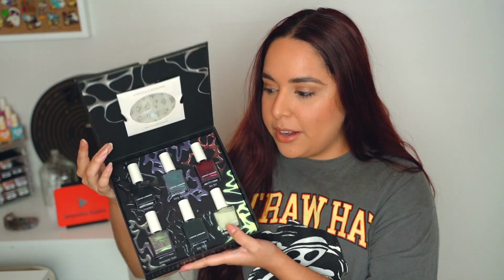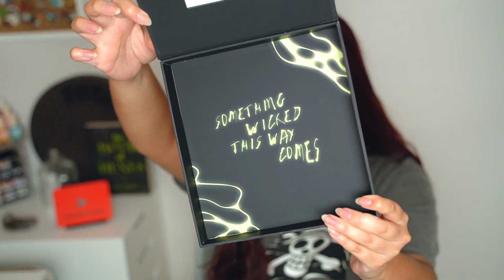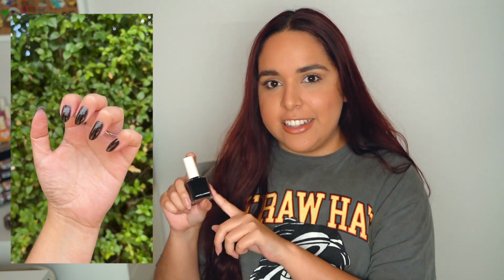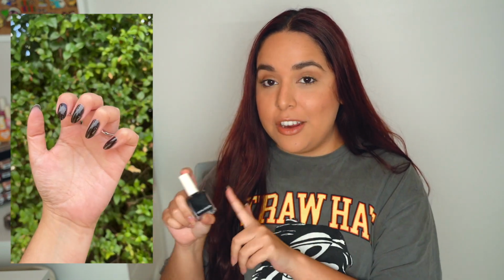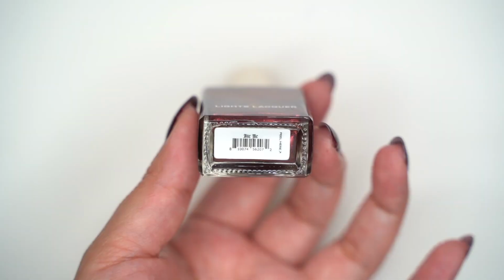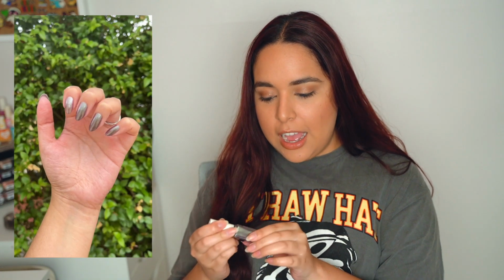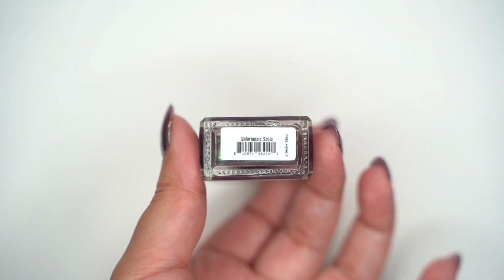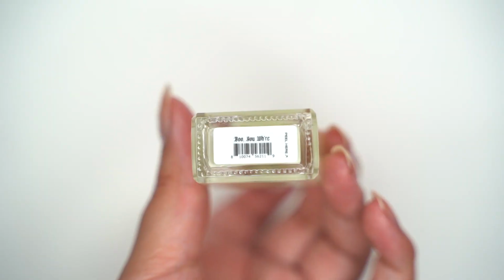LIGHTS LACQUER VILLAIN ERA | Samantha Sophia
Hi! Today I am bringing you Villain Era by Lights Lacquer, their Fall collection which includes five permanent polishes, & limited edition stickers, rings & glow in the dark polish. Hope you enjoy :)

Launch 09.14.23 @ 12 PM EST / 9 AM PST

Use code "SAM" for savings $

Use code "SAM10" for savings $